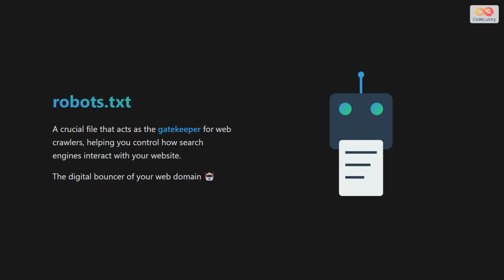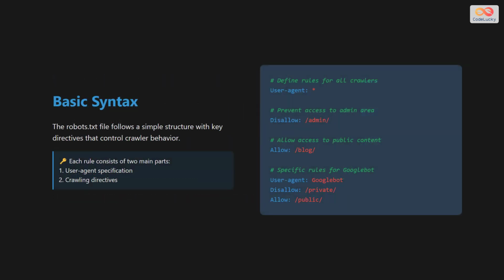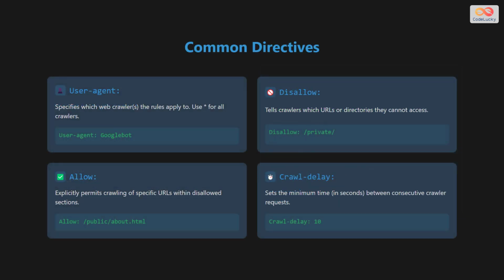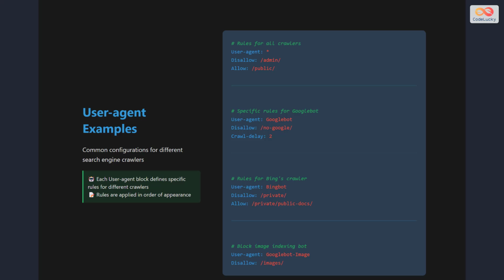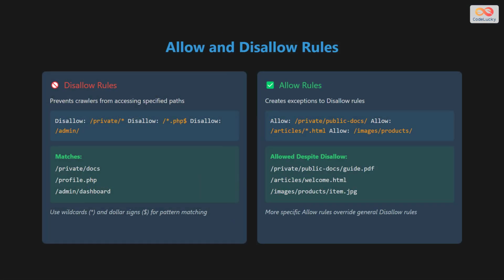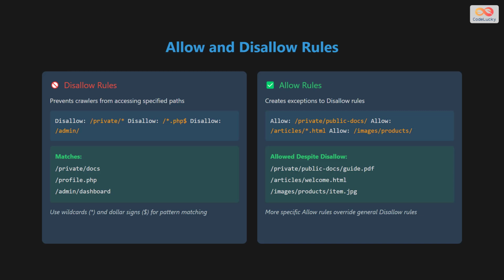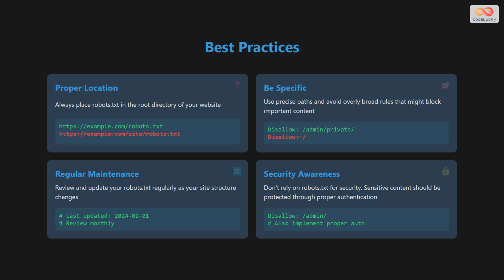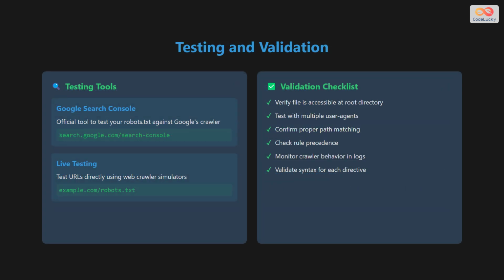robots.txt Explained: A Beginner's Guide to Web Crawler Control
🚀 Ever wondered how search engines interact with your website? 🤔 The answer lies in the robots.txt file! This video provides a comprehensive beginner-friendly guide to understanding and using robots.txt, the gatekeeper for web crawlers.

We'll break down the core concepts, explaining what robots.txt is and why it is essential for every website owner. You'll learn how to use this file to control which parts of your site search engines index, prevent server overloads, and protect sensitive content. 🛡️ We will cover the basic syntax, common directives such as 'User-agent', 'Disallow', 'Allow', and 'Crawl-delay', and provide real-world examples to help you grasp each concept. 🤓

Additionally, this guide includes practical tips on testing, validation, and best practices to ensure your robots.txt file is set up correctly and does not hinder your SEO efforts. 📈 By the end of this video, you’ll be able to effectively manage web crawler access to your site and optimize your crawl budget. Let's dive in and become robots.txt experts! 🤖

Chapters:
00:00 - robots.txt
00:14 - Purpose and Importance of robots.txt
00:35 - Basic Syntax and Structure
01:36 - Common Directives
02:17 - User-agent Examples
03:02 - Allow and Disallow Rules
04:12 - Best Practices for robots.txt
05:24 - Testing and Validation
05:59 - Outro